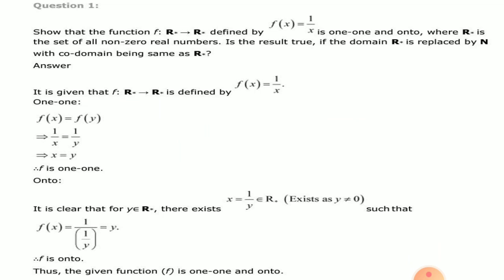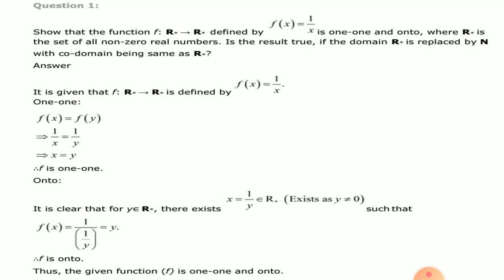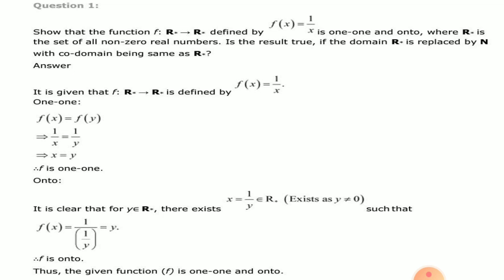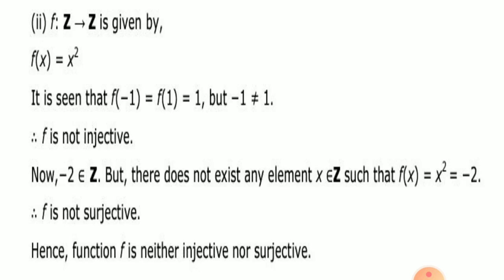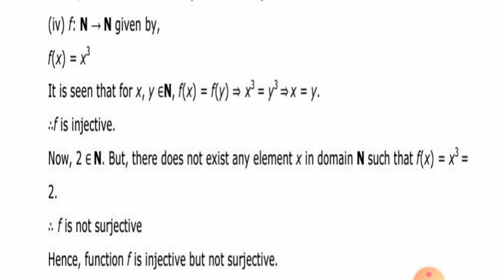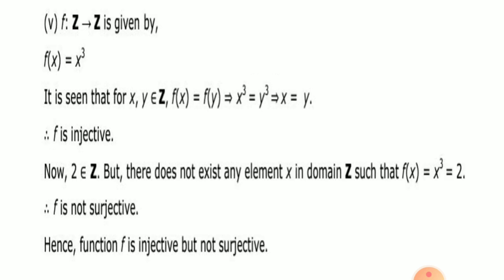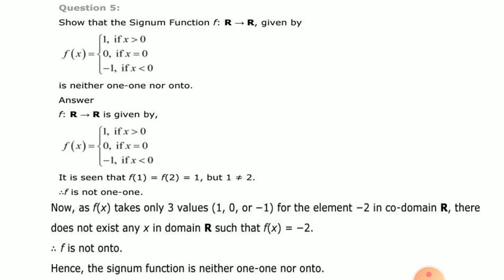STD 12 MATHS (UNIT 1)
Exercises 1.2